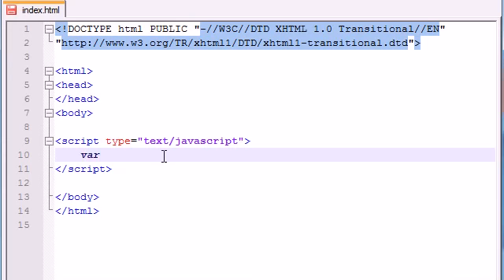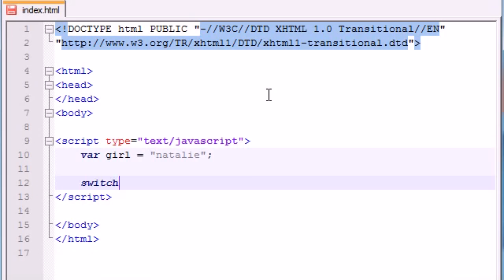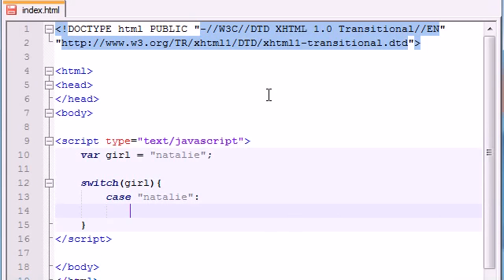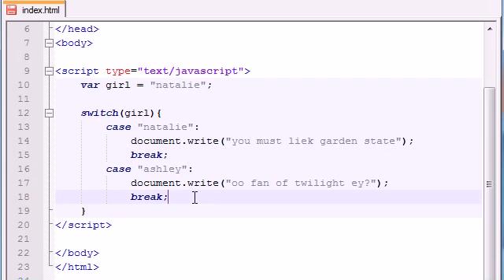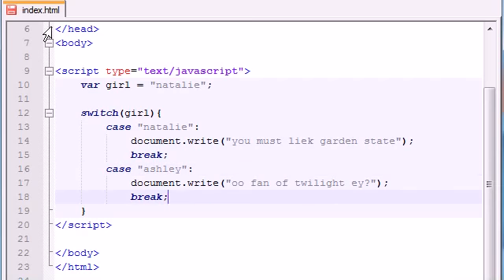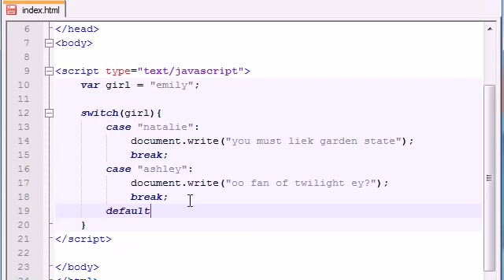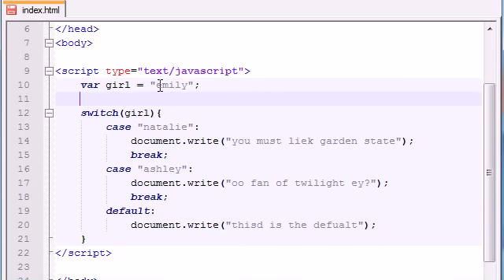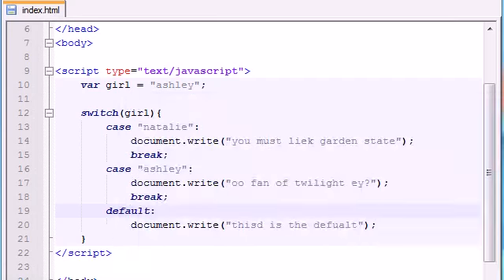Beginner JavaScript Tutorial 18 switch